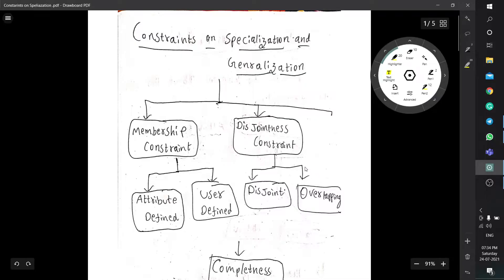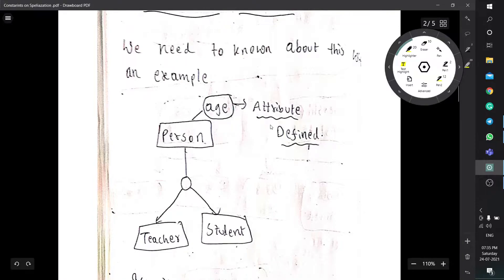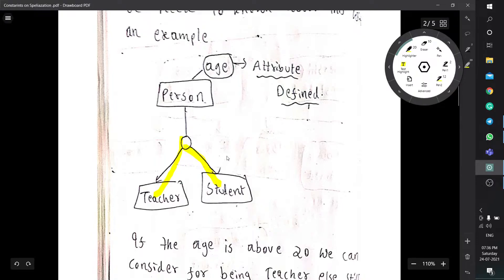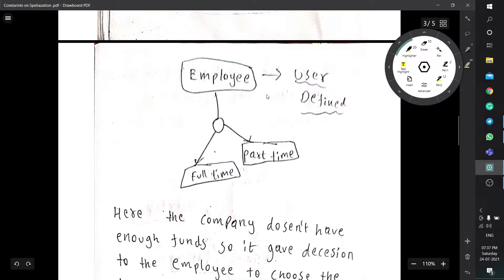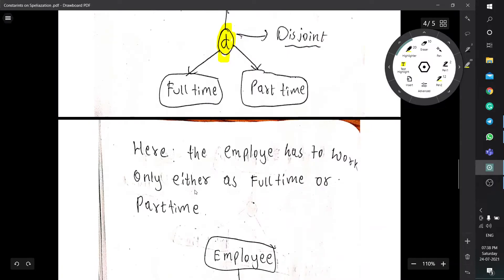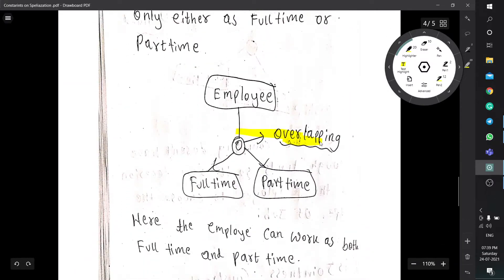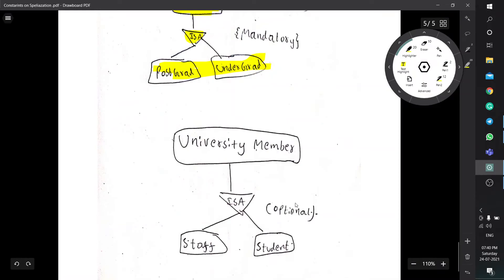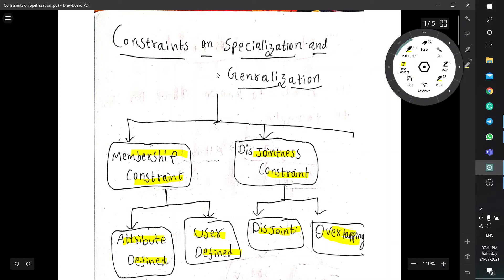DBMS || Constraints on Generalization and Specialization || Madhav PVL || KLU